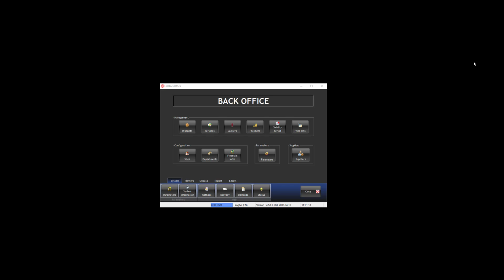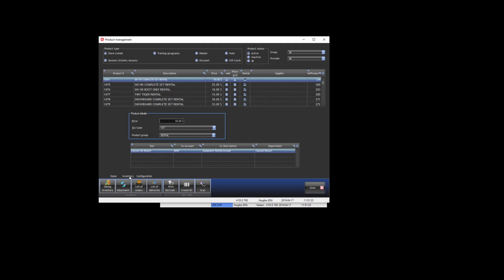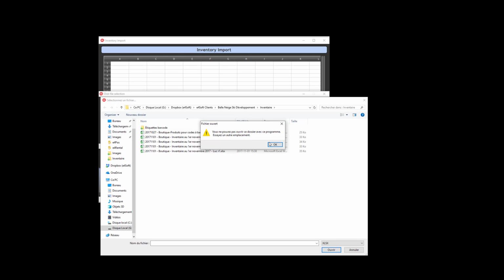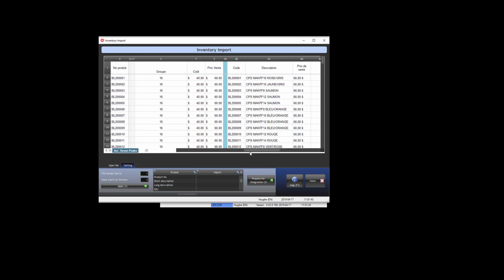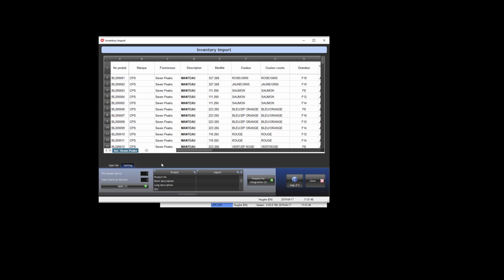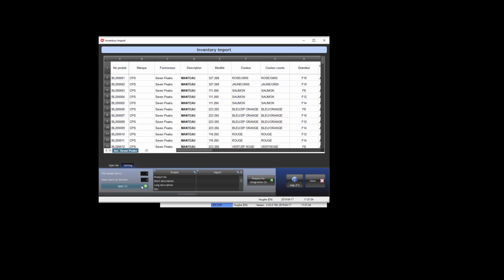E4BackOffice- How to import the retail inventory based on xlsx files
This video shows how to import the retail inventory based on an excel spreadsheet.